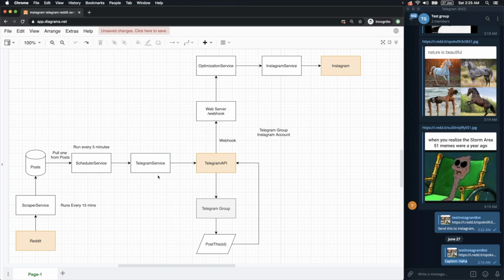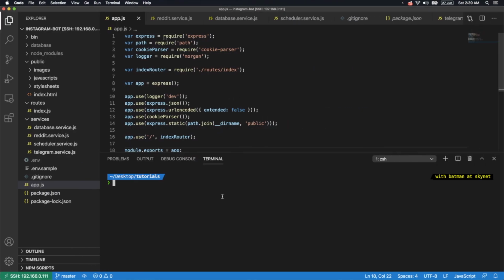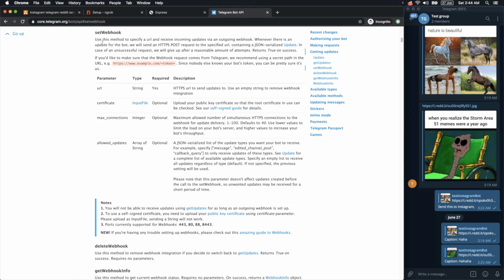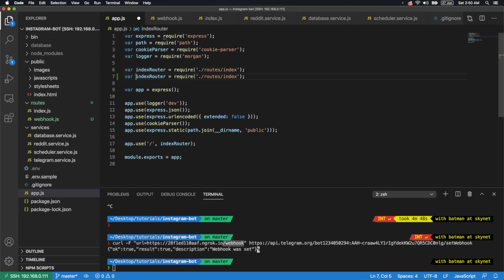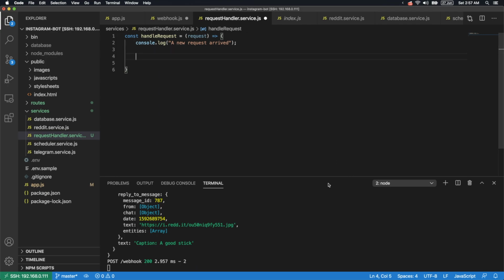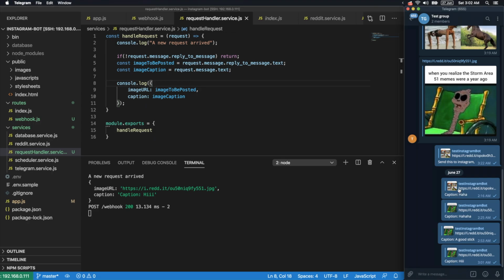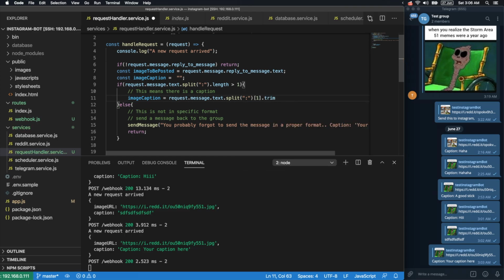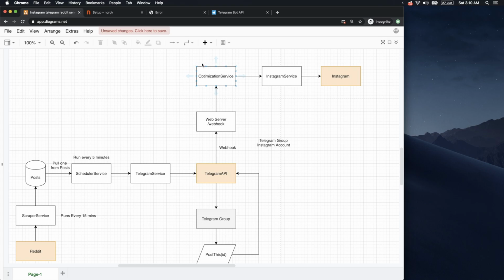Telegram Webhook: Instagram Posts Scheduler- Part 4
We are continuing with the Instagram Posts Scheduler. In this video, we will create the Telegram bot using the official Telegram API. This is going to be a really fun one and will introduce us to the Power of Telegram Bots and how we can use them for our personal use!

Cheers!

This Tutorial covers the following topics:
0:00 - What are we building?
0:54 - Making our web server public using ngrok
2:34 - Setting up ngrok
5:48 - Setting the Webhook URL
8:06 - Connecting Telegram group and Web Server
14:46 - Getting image URL and caption from Group
18:45 - Some Validations
20:43 - What's next?